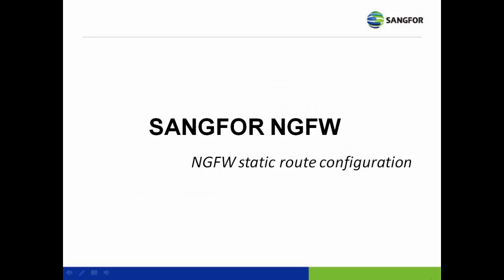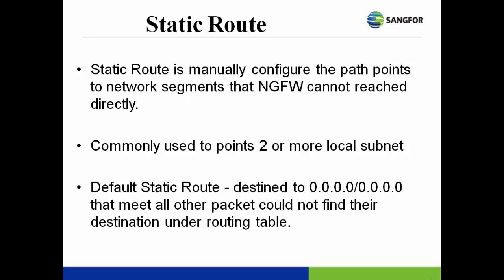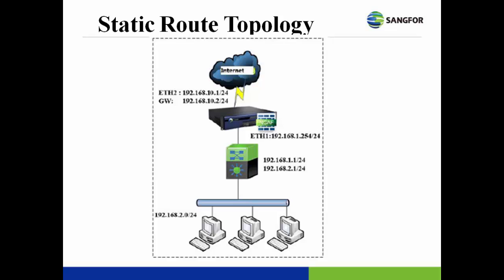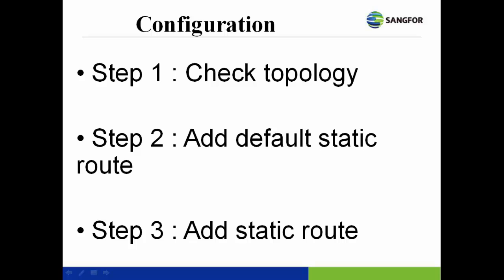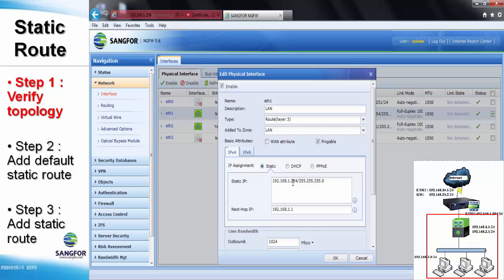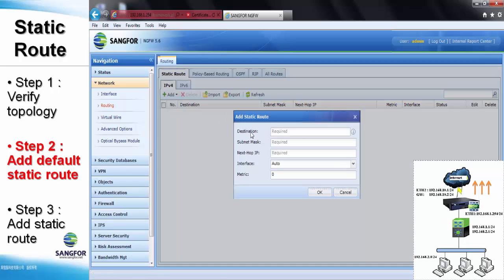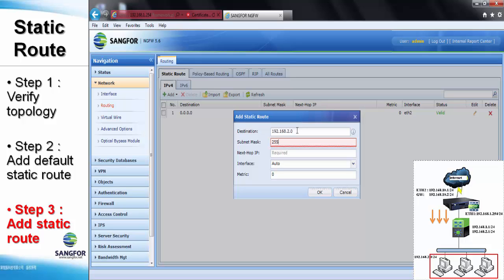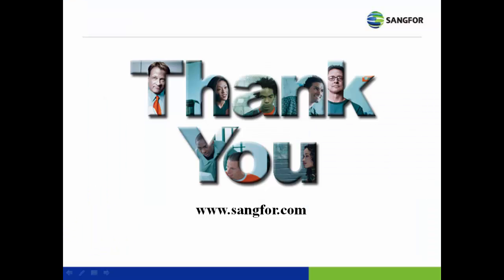SANGFOR NGFW Static Route Configuration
This video is a tutorial on how to configure static route in SANGFOR NGFW